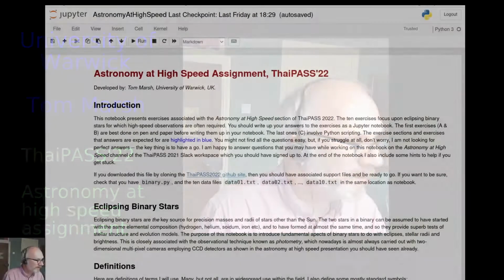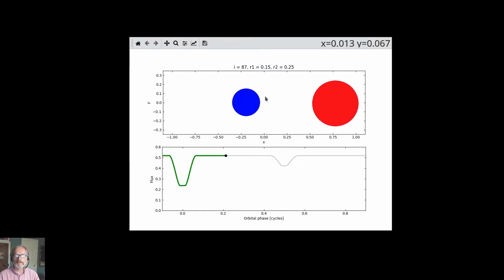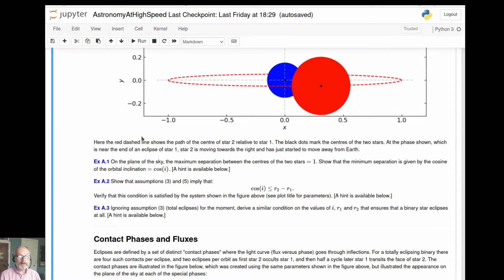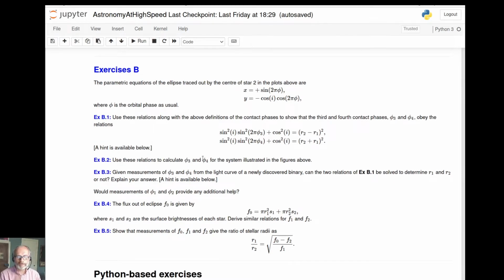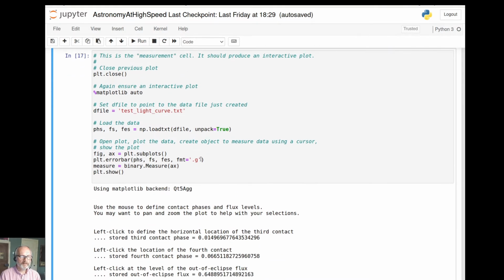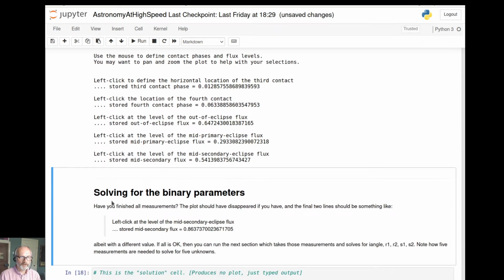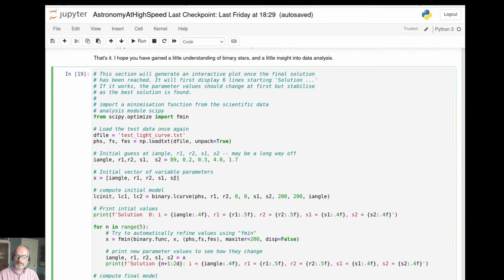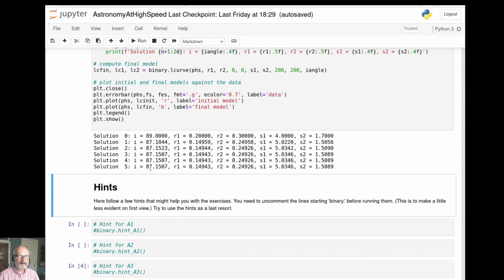Astronomy at High Speed Assignment, ThaiPASS'22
A run through of the jupyter notebook-based assignment for the astronomy at high speed section.